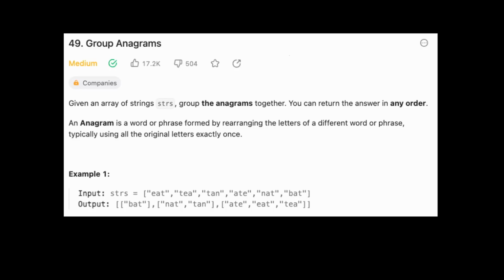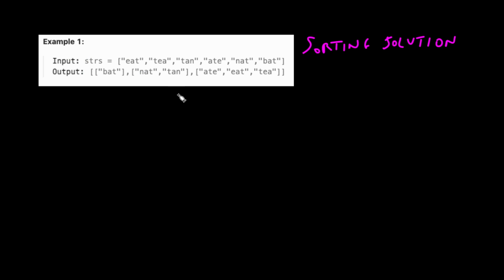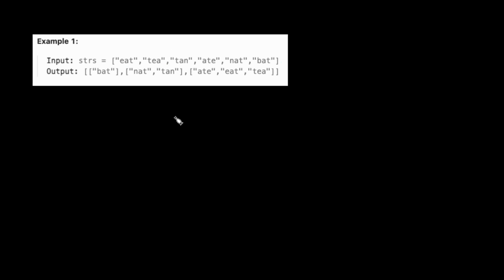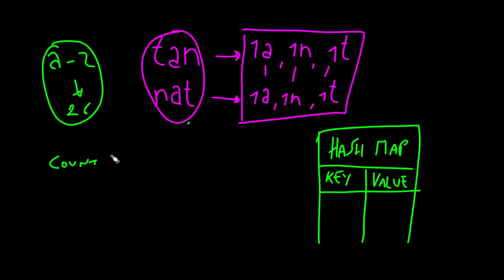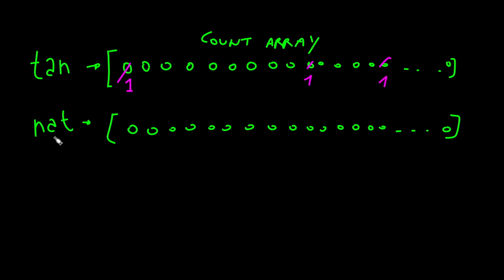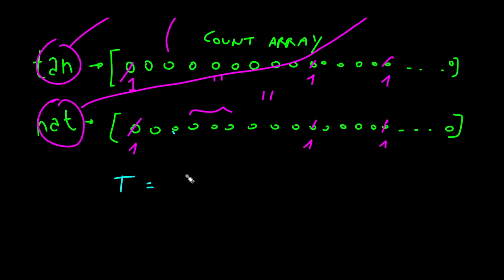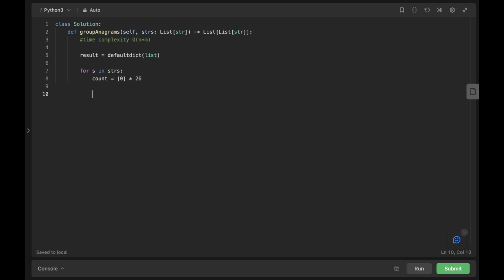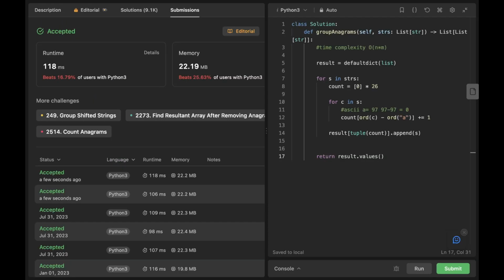Leetcode 49 - Group Anagrams - Python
📚 Chapters
0:00 Reading the problem
0:41 Sorting solution
1:36 Efficient solution
4:13 Coding